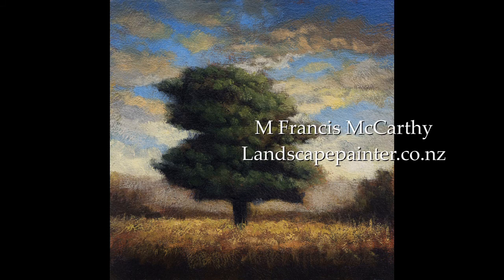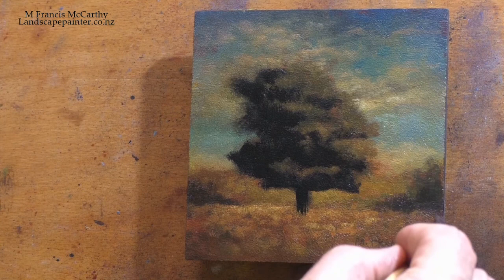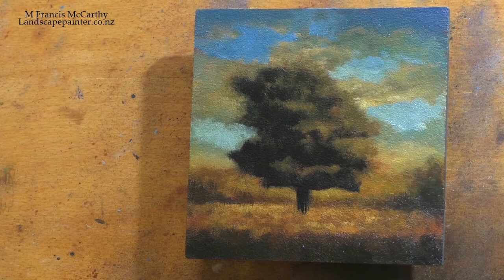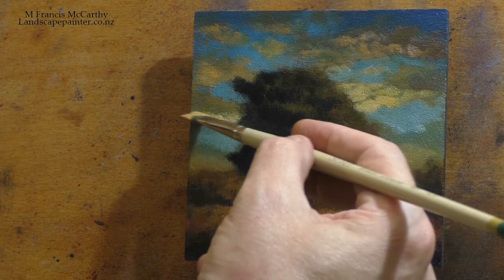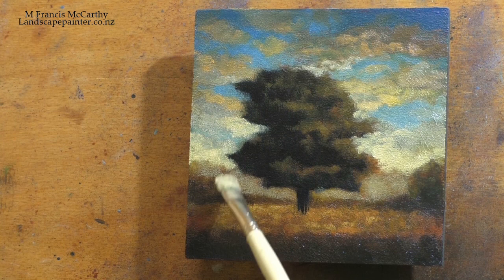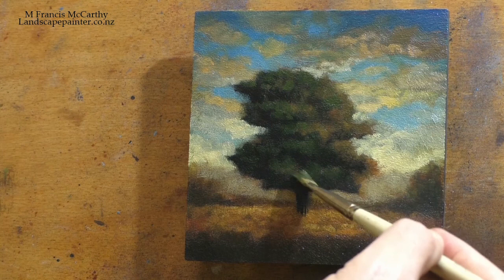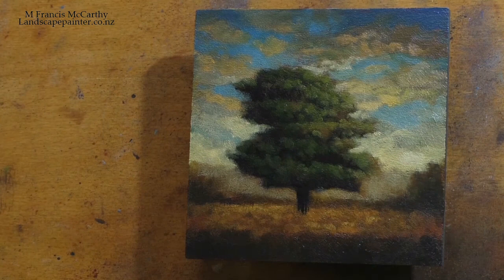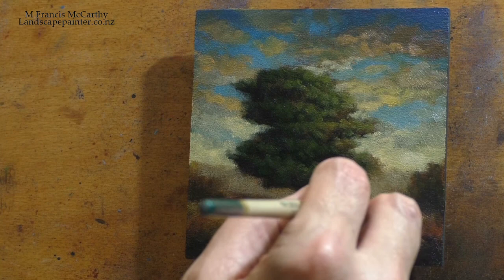October 5x5 Redo Tonalist Landscape Oil Painting Demonstration